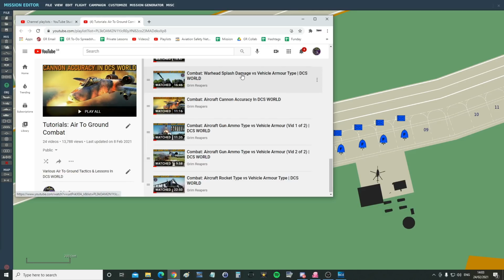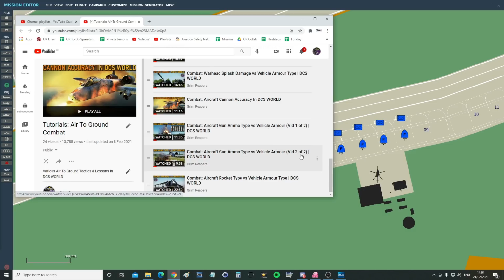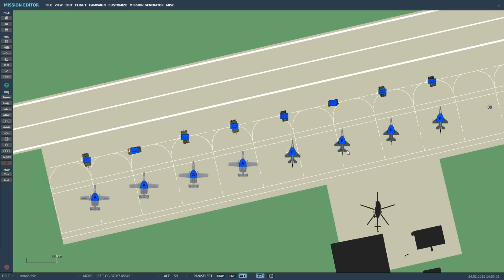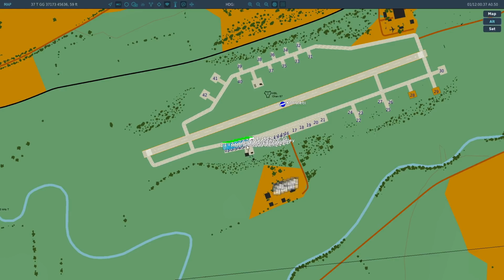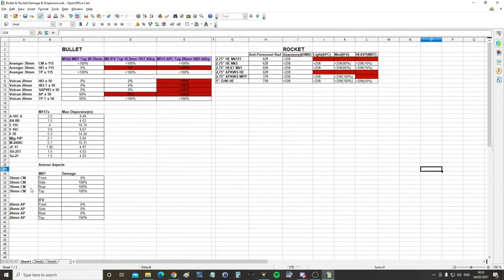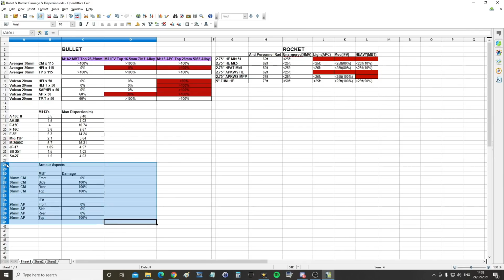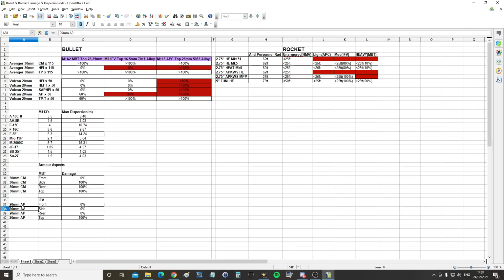Combat: Aircraft Cannon Armour Penetration vs Vehicle Aspect | DCS WORLD